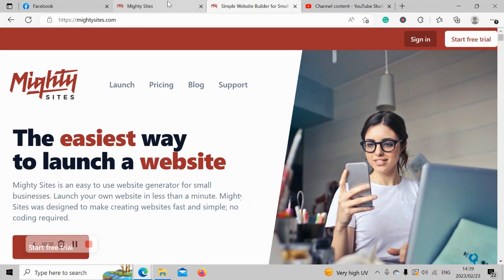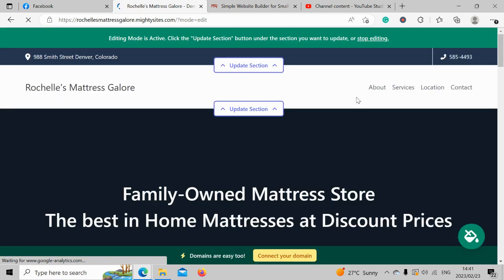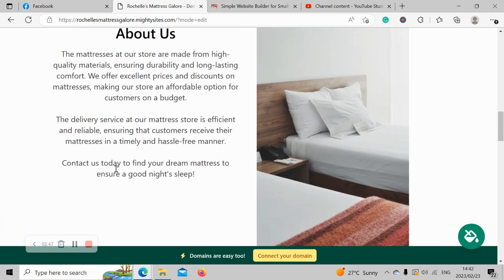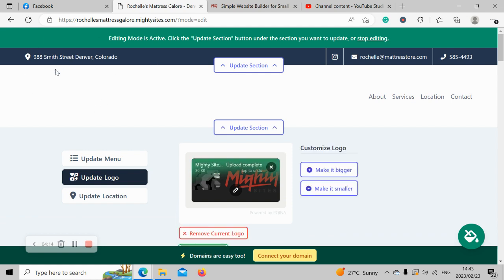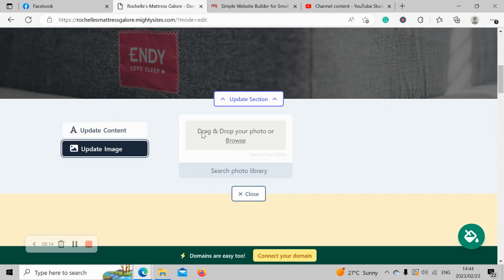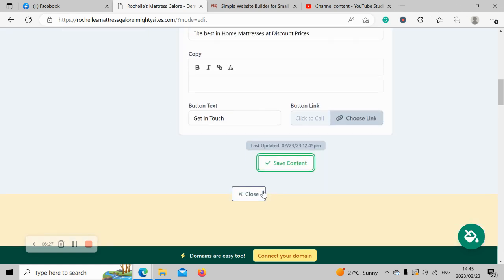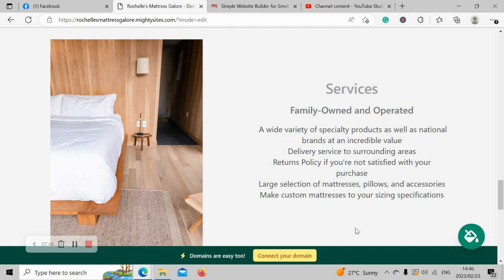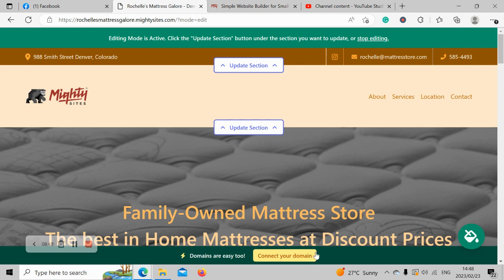How to Make a Mattress Store Website - Quick & Easy!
This video shows how to create a simple, professional website for your mattress store. No coding is required.

We show you how to deploy the mattress store website template and make edits.

By the end of the video, you will know exactly how to make a simple, professional website for your mattress store.